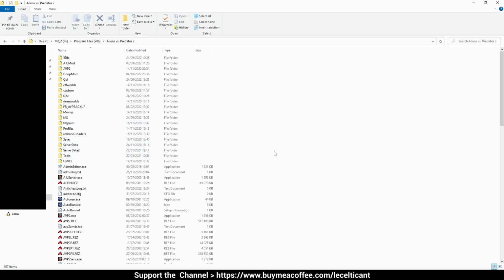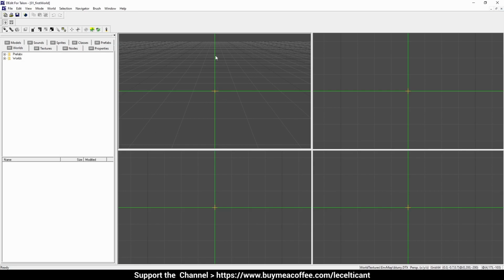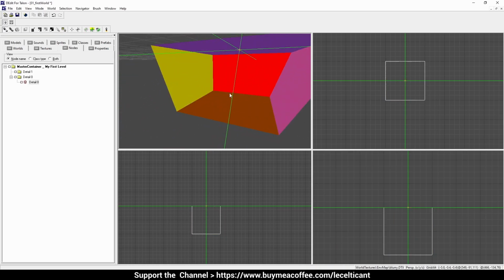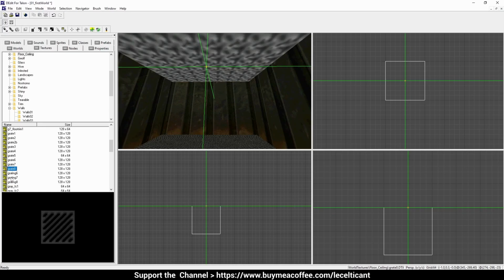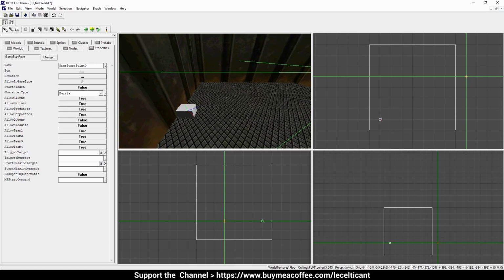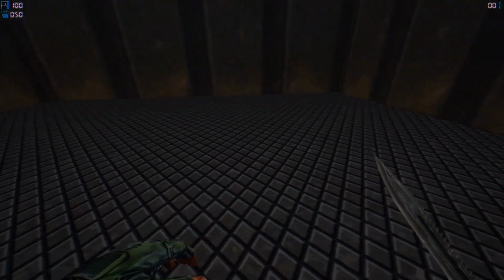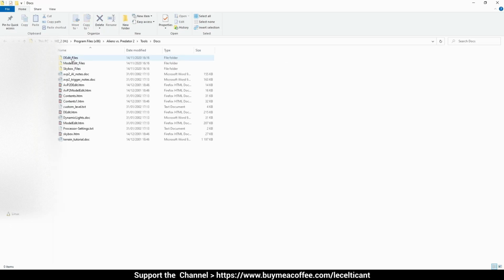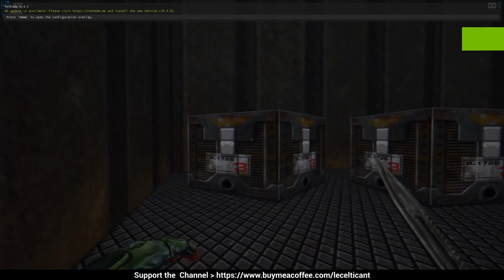AVP2 Tutorial DEdit Map Maker - Part 001: Create Your First Level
Extra Parameters: -nosnapnocsg

Shortcuts:
O - Move the camera to look around
I - Move the Camera Forward, Backward and Sideways
I + Right Click - Move the Camera Up and Down
X - Move the Marker

Ctrl + B = Brush Mod
Ctrl + G = Geometry Mod
Ctrl + H = Object Mod

Ctrl + J = Unjoint faces
J = Joint faces together

Ctrl + W = World Proprities
Put there:
AmbientLight 50 50 50
(The number is the intensity) so a 10 10 10 is very dark and 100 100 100 very bright